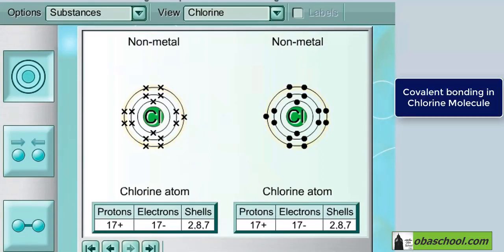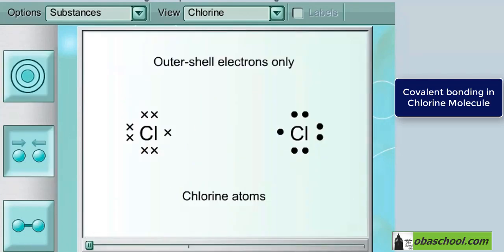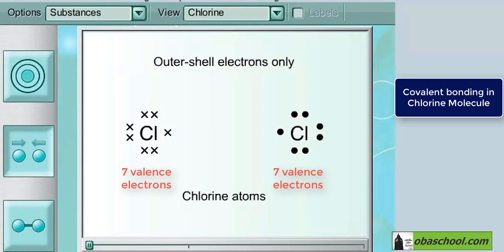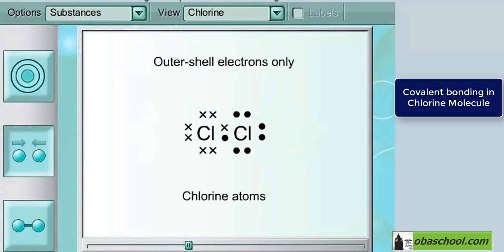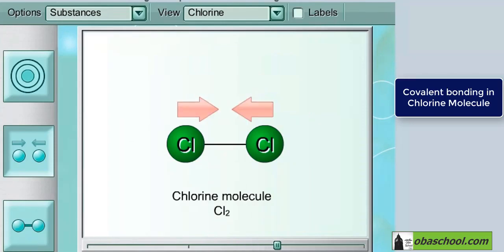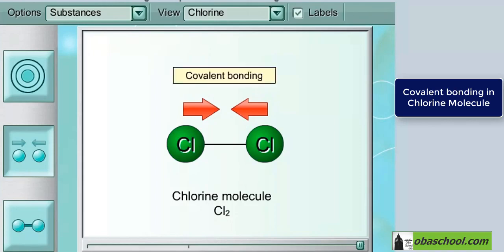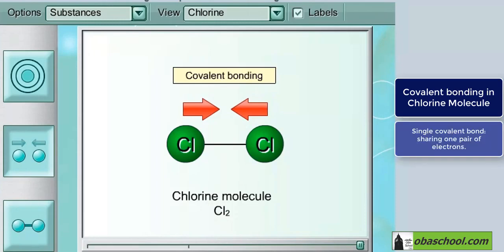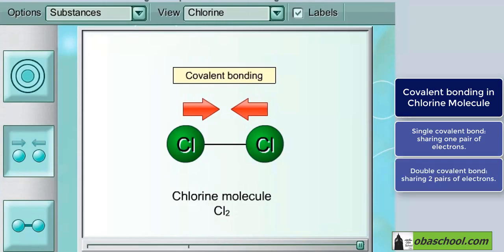GCSE Chemistry Revision - Structure and Bonding - Covalent Bonding - Chlorine Molecule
simulation   gcse chemistry   covalent bonding in simple molecules   chlorine molecule 720

GCSE Chemistry Revision, Structure and Bonding, Covalent Bonding, Covalent Bonding in Simple Molecules, Chlorine Molecule